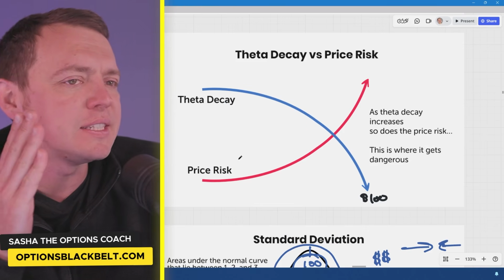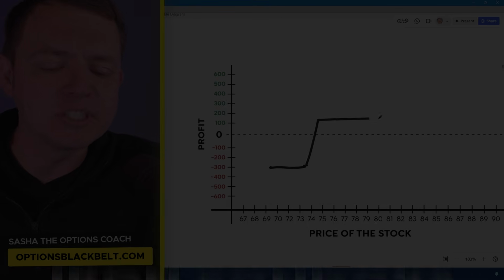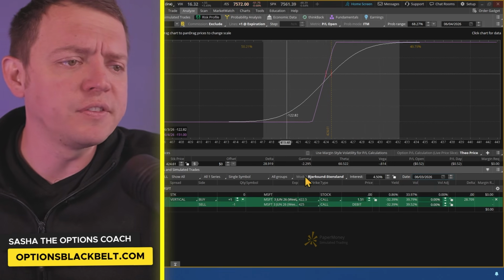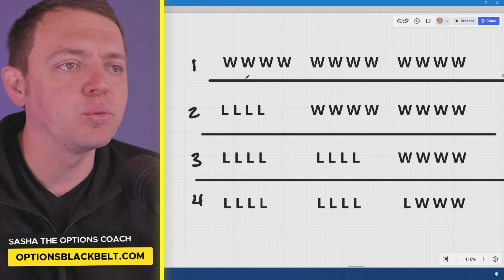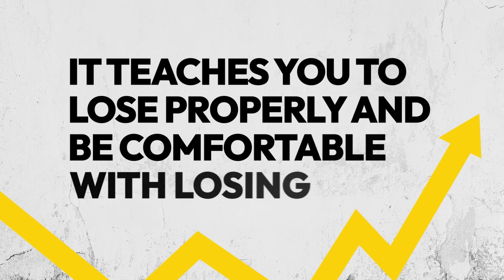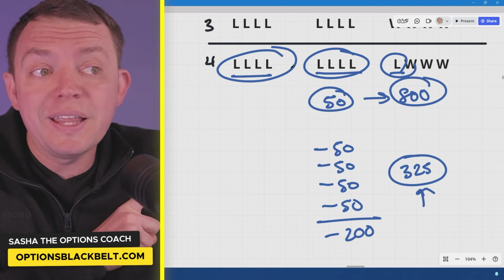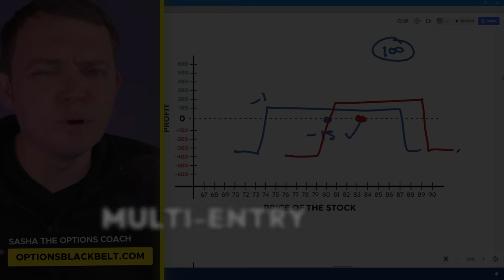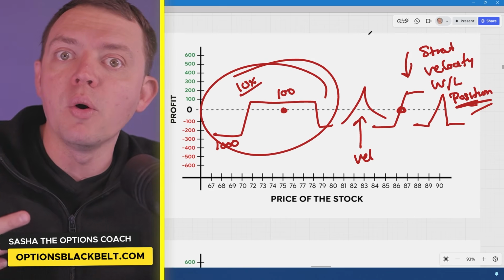Small Account 0-DTE & The Wrong Strategy (For Most People)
This video looks at why 0-DTE options trading, often promoted as a quick way to grow a small account, might not be the right strategy for everyone — especially those with limited capital. We go over some of the position sizing challenges, risk-to-reward considerations, and psychological demands that come with same-day expiration trades, and discuss who 0-DTE strategies might work well for versus who may want to consider a different approach. We then break down a 3-part framework for approaching 0-DTE options with a small account in a more deliberate way, covering what to think about before taking a trade, how to size positions, and how to manage risk throughout the day.

🗣️ Book a Free 20 Minute Call with Sasha to learn exactly how he can help you achieve your trading goals

Blog Post:

📝 *Video Chapters*